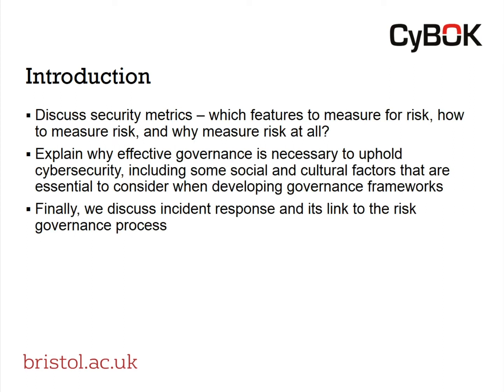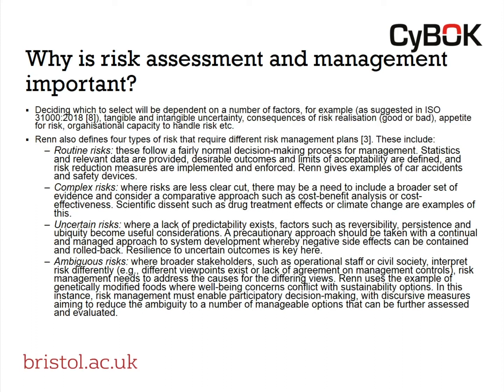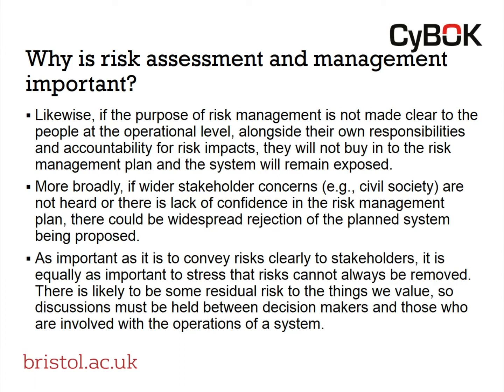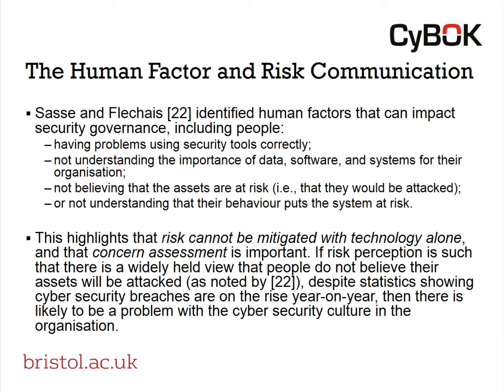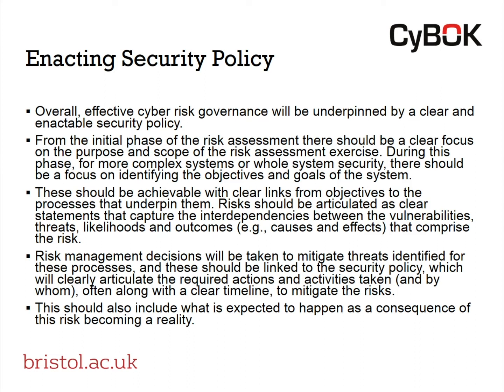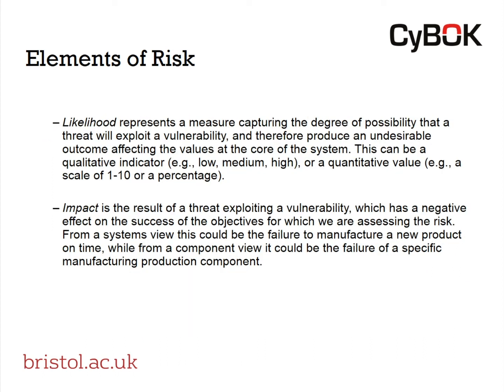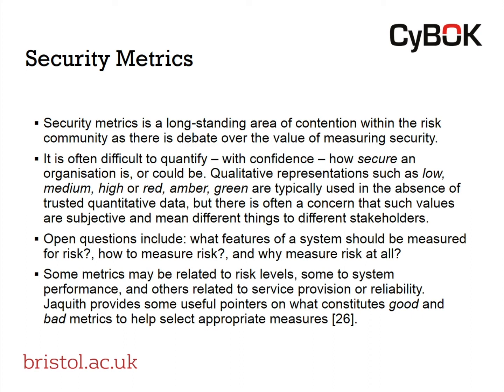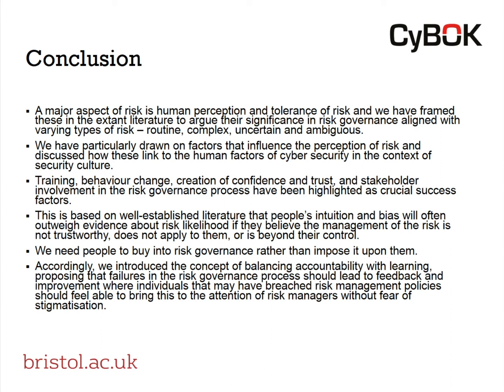CyBOK Risk Management & Governance KA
Summary given by the author of the Risk Management & Governance Knowledge Area, Pete Burnap, from the Cyber Security Body of Knowledge (CyBOK) project